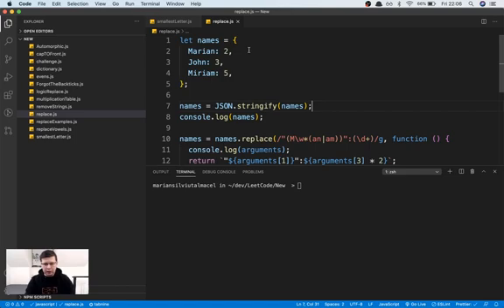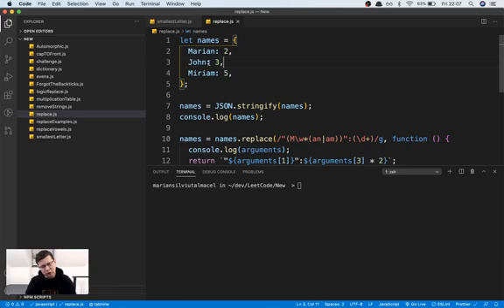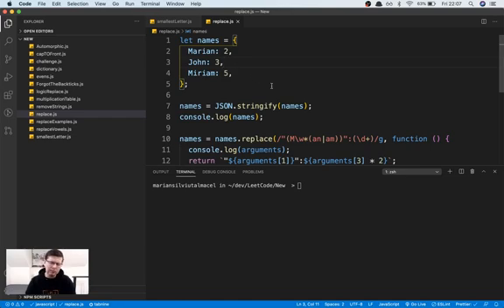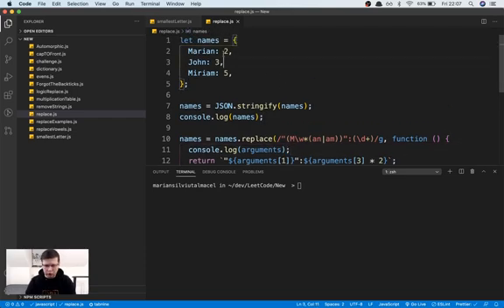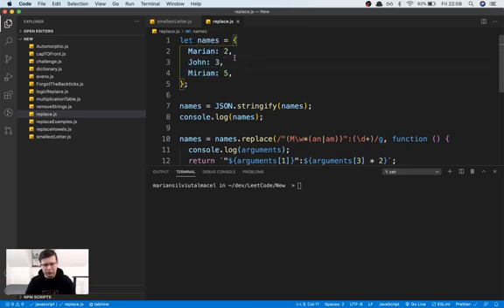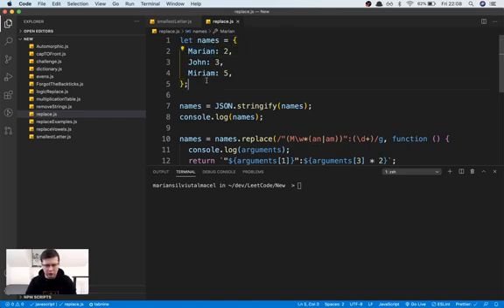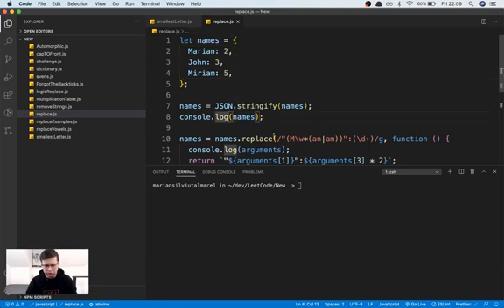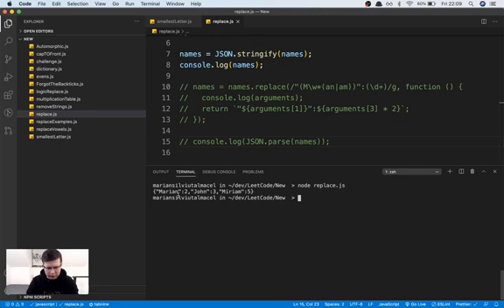Can you use replace on an object? | Javascript Replace Method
This is the fourth video in the video series I am recording which explains the javascript method replace, starting with basic examples and slowly going into a more advanced territory.

The replace() method returns a new string with some or all matches of a pattern replaced by a replacement. The pattern can be a string or a RegExp, and the replacement can be a string or a function to be called for each match. If pattern is a string, only the first occurrence will be replaced.

The original string is left unchanged.